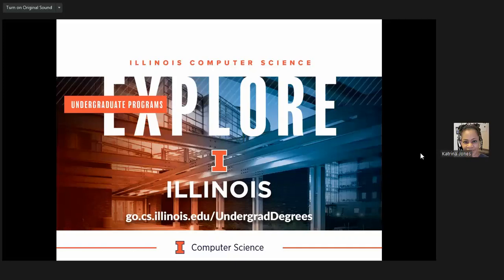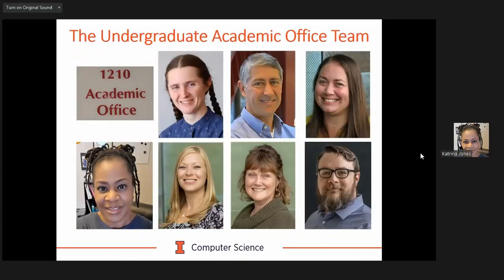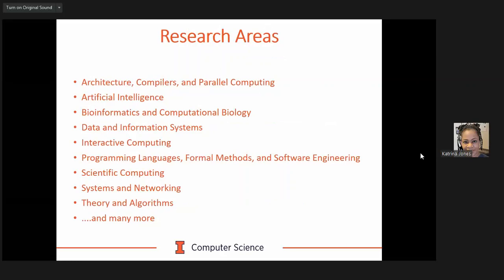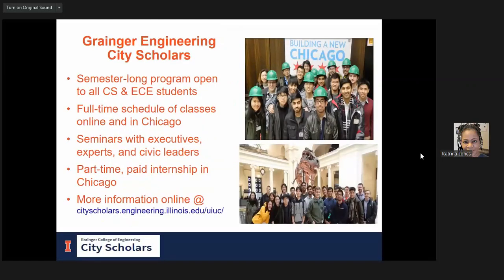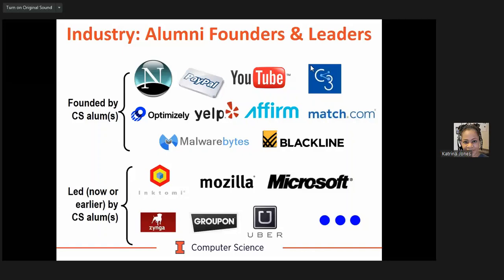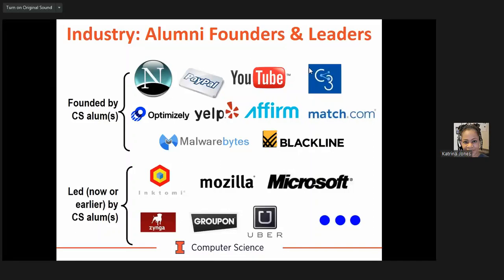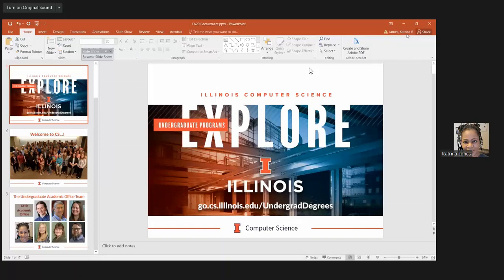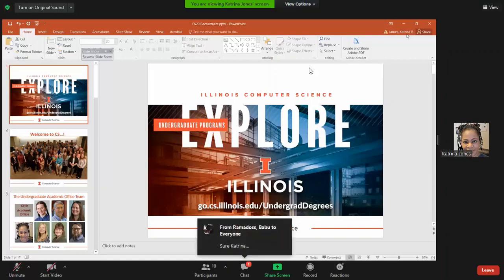University of Illinois Urbana-Champaign: Computer Science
This information session is conducted by a faculty member in UIUC's Computer Science Department. It is for students and their families that are interested in learning more about UIUC CS majors and the plus programs available with CS.